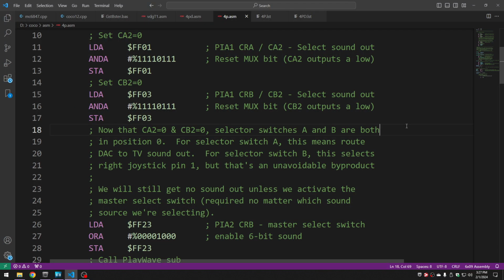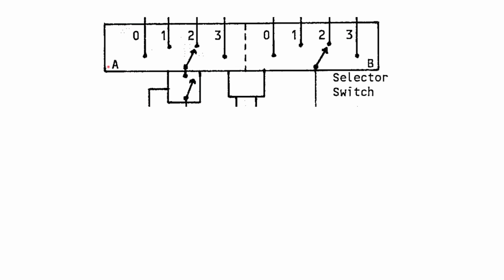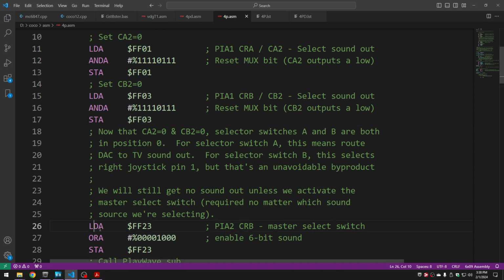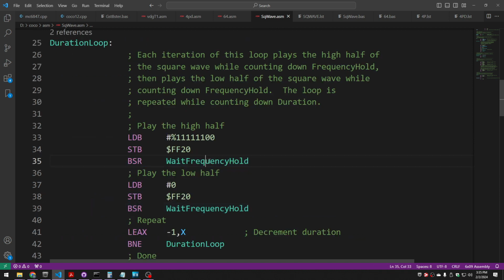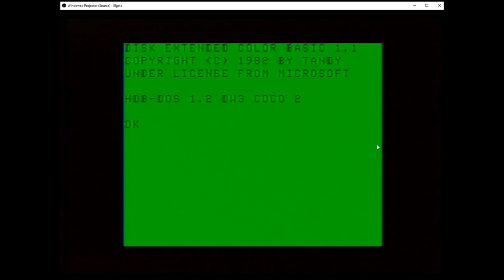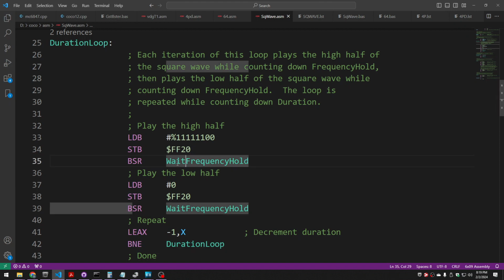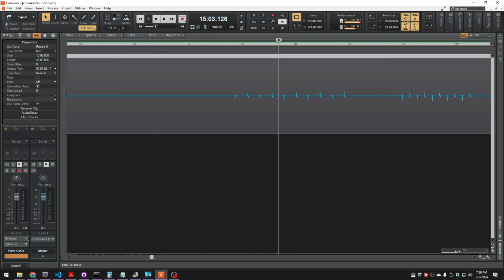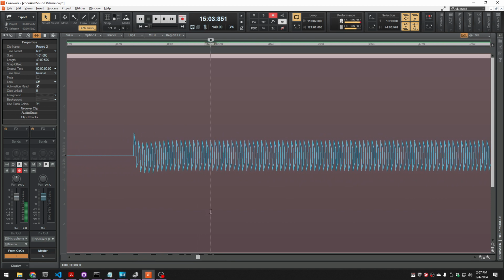Feeding the DAC bit by bit | Asm Sound 2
In part 2 of the Assembly Language Sound series, we write a hybrid assembly language / BASIC program to manually construct a square wave of different frequencies and durations.  We listen to the results and view the wave.  I'm personally in for a surprise when I see what the wave looks like.

00:00 Intro
01:39 Code to initialize the DAC
08:25 Assembly code to generate the square wave
11:40 BASIC driver code
13:13 Run the code!
15:30 Analyzing what we heard
17:16 Looking at the generated waves
20:06 Looking at MAME's waves
23:19 Closing